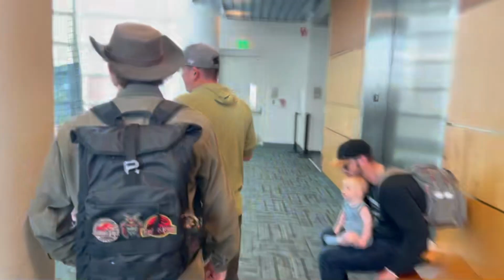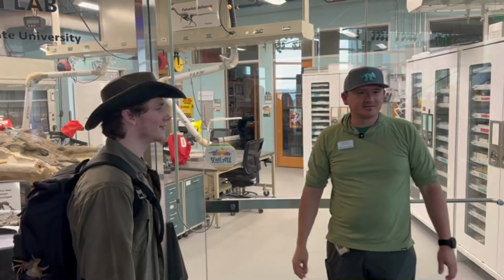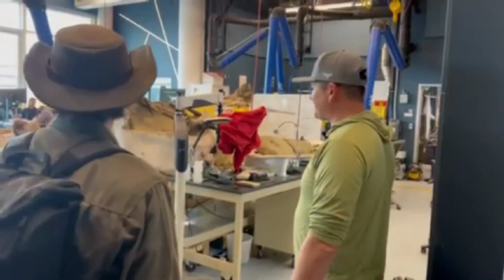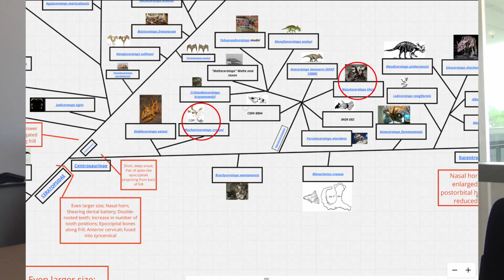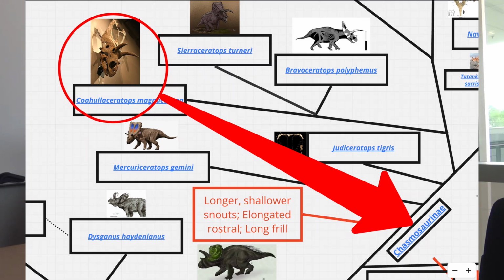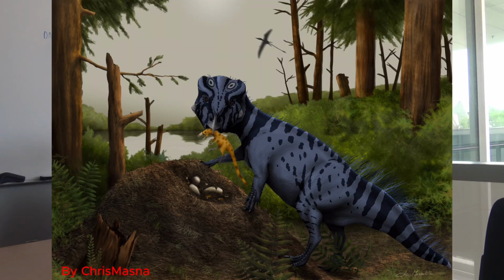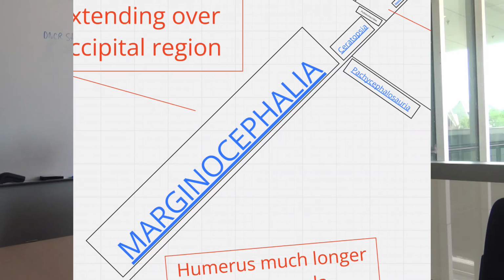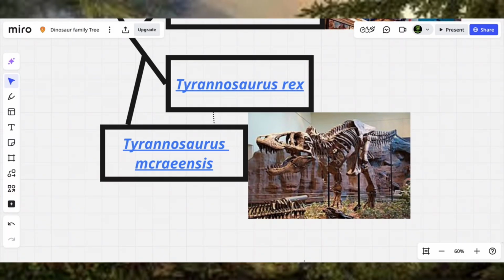Uncovering Horned Dinosaurs with Paleontologist Eric Lund | Inside the NC Museum of Natural Sciences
Join me for my very first in-person interview as I sit down with Dr. Eric Lund, a paleontologist at the North Carolina Museum of Natural Sciences! 🦴 We dive into the fascinating world of dinosaurs, fieldwork, fossil discoveries, and what it’s really like to be a modern-day scientist uncovering Earth’s ancient past.

🔍 Topics we cover:

Eric’s path into paleontology

Behind-the-scenes of working at a natural history museum

Exciting fossil finds and field stories

Advice for aspiring scientists

📍 Location: North Carolina Museum of Natural Sciences, Raleigh, NC
🎙️ Special thanks to Dr. Eric Lund and the museum team for making this possible!

🎟️ Get Your Tickets for Prehistoric Live! 🦖Join us on July 18–19, 2025, for an unforgettable two-day virtual event celebrating the wonders of paleontology. Featuring expert speakers like Bodhi Moore, Daniel Mossey, Dr. Brian Curtice, and Jimmy Waldron, Seth, and PJ, this event offers in-depth discussions, fascinating insights, and a rare opportunity to learn from some of the brightest minds in the field. ⁠prehistoriclifepodcast.com⁠Tickets are just $5.00—a small price for a big adventure into the prehistoric world

IF YOU GO ON ONE OF THE TRIPS FOR FOSSIL TRIPS Tell them you hear about them from Prehistoric Life Podcast and they will give you $250 off your tickets.Remember to follow me at Prehistoric_Life_Podcast on instagram and check out the new website PrehistoricLifePodcast.com and on youtube @prehistoric life podcast